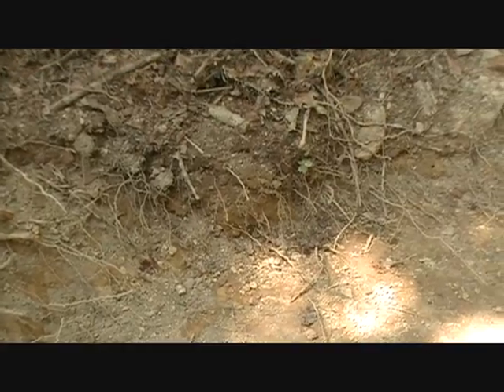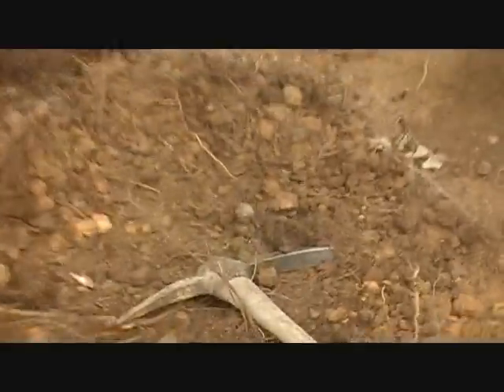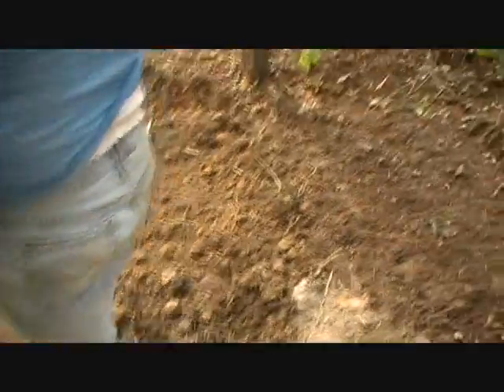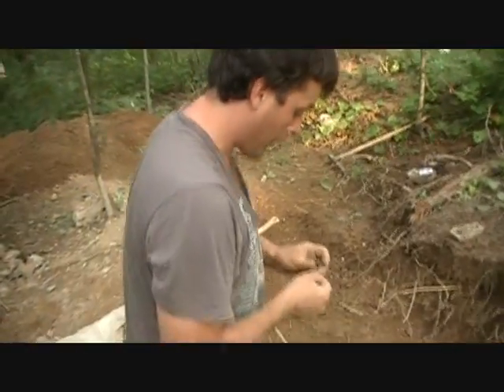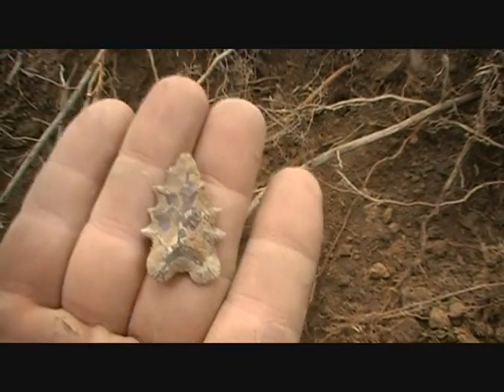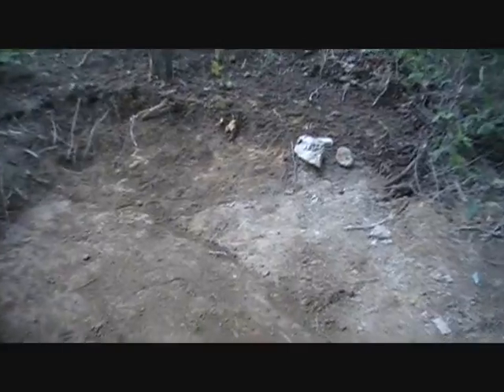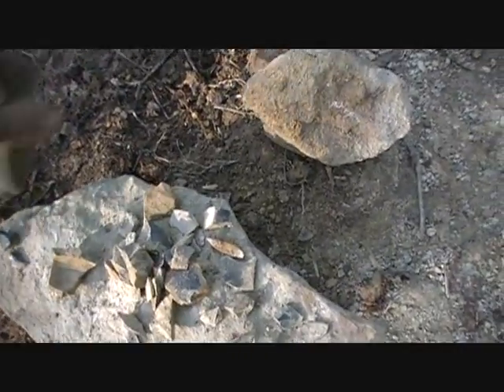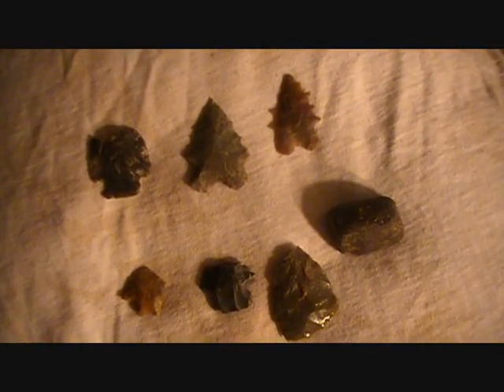july 26 2010 dig.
late start to a good day, not bad for 4 hours of digging